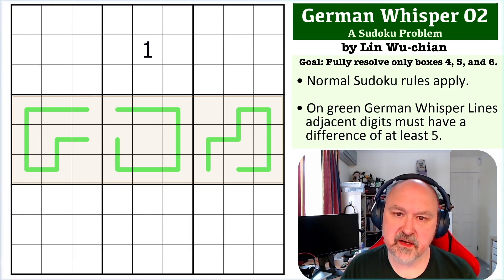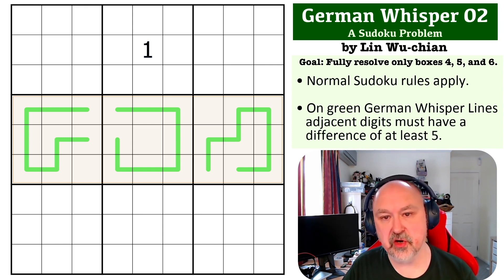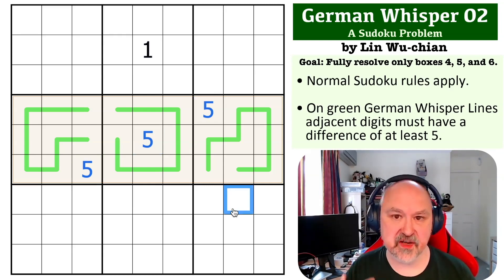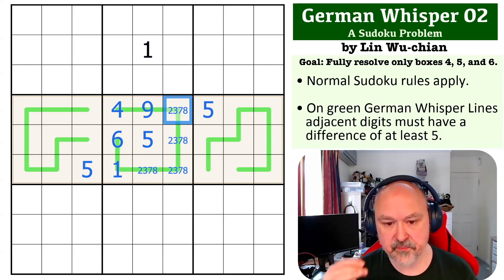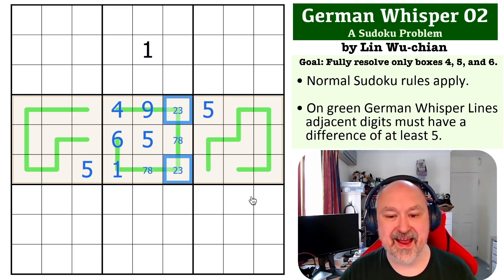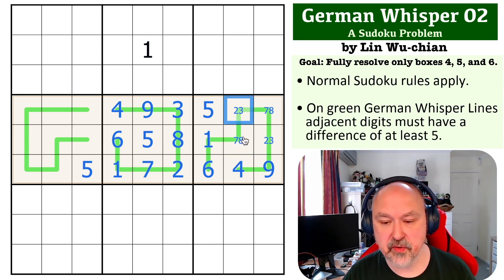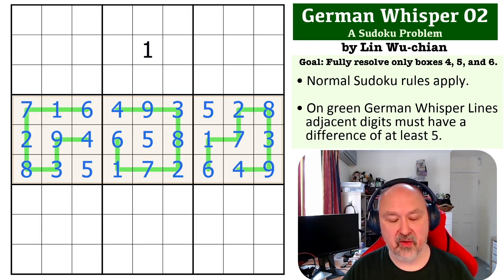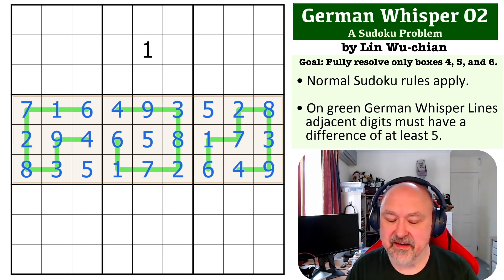Sudoku Problem Series: German Whisper 02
Attempt a medium German Whisper Problem, and see my explanation of the solution.

The goal is to fully resolve only boxes 4, 5, and 6.